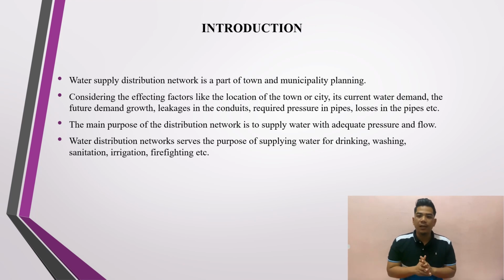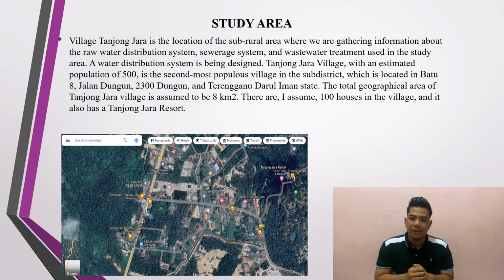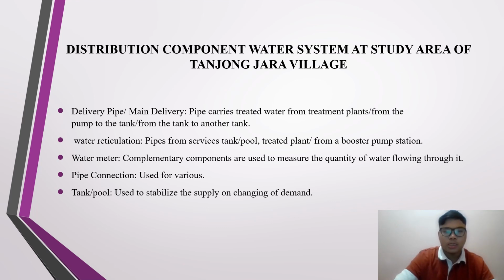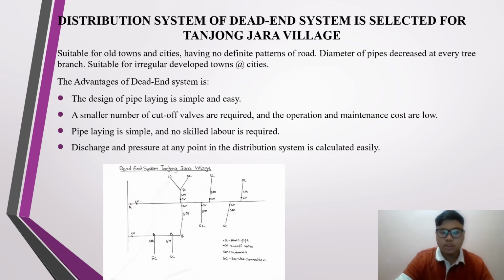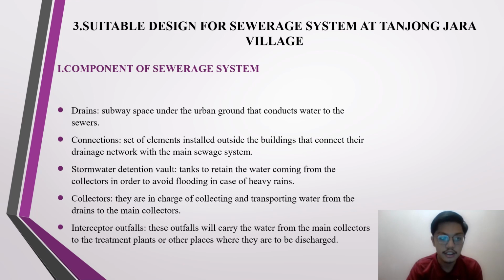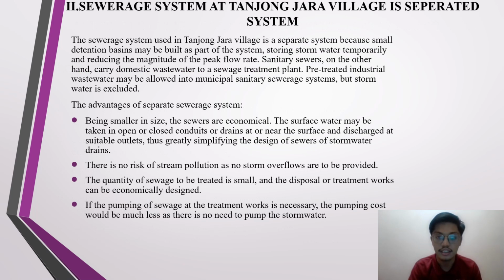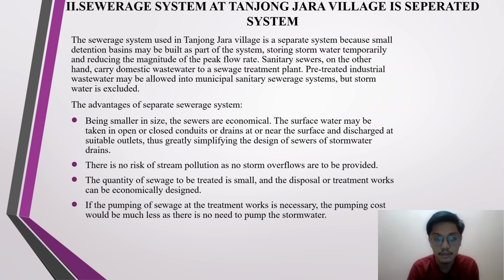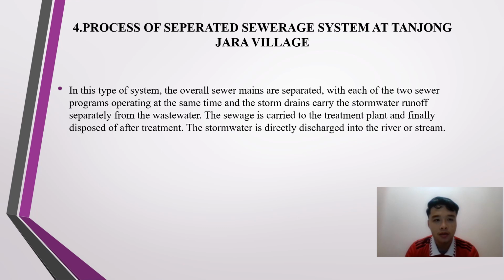DCC40152:CASE STUDY(AT TANJUNG JARA VILLAGE) WATER SUPPLY AND WASTEWATER ENGINEERING